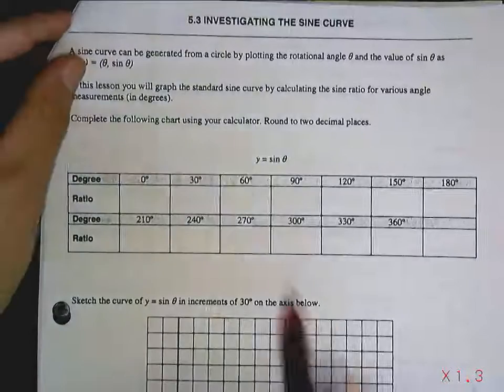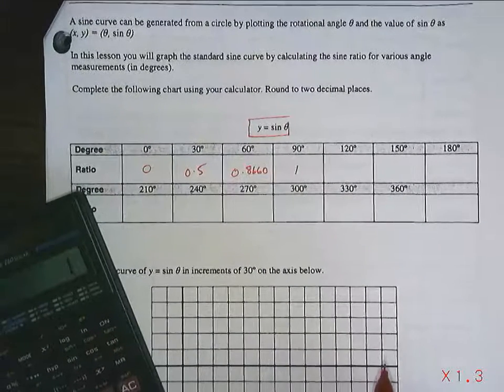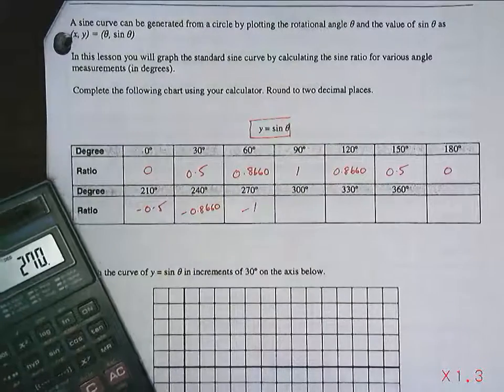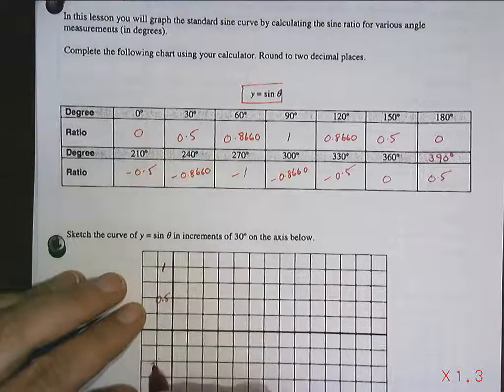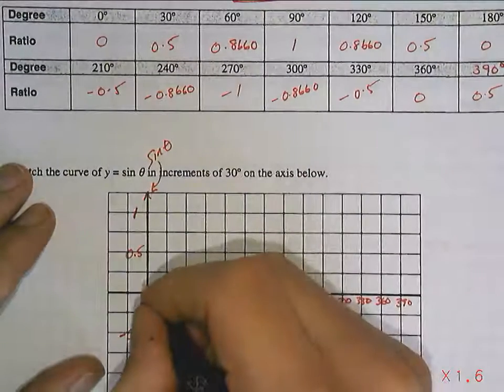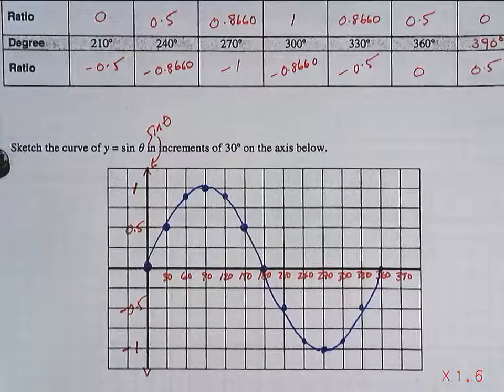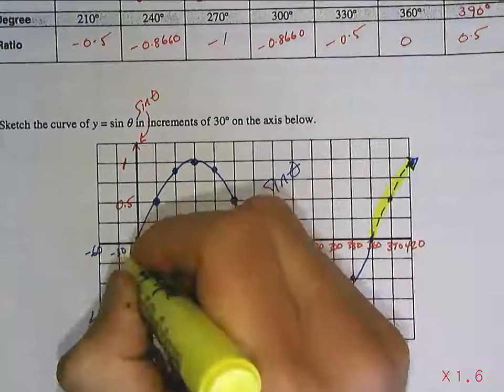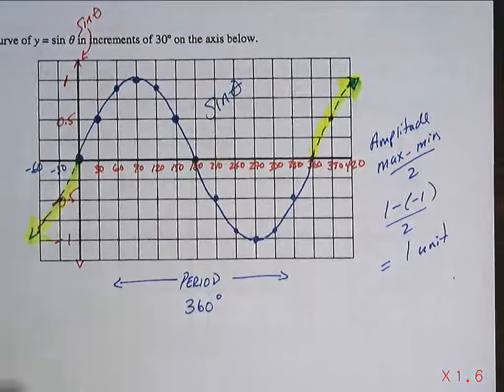Investigating the Sine Curve.mp4